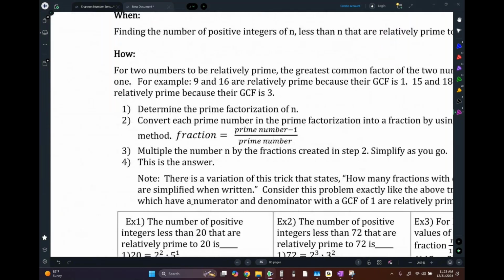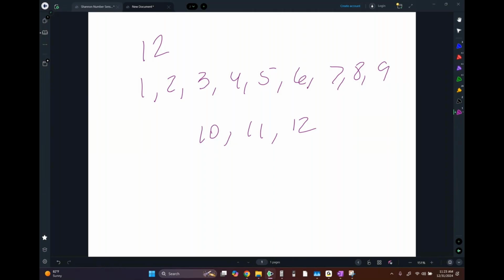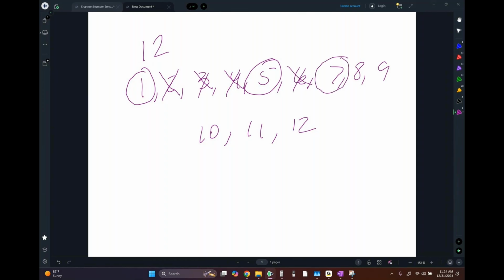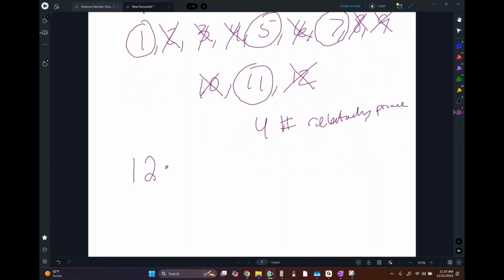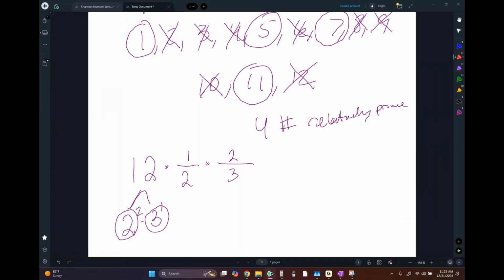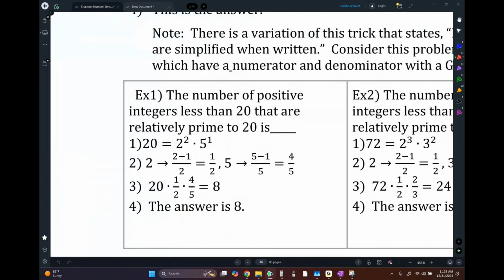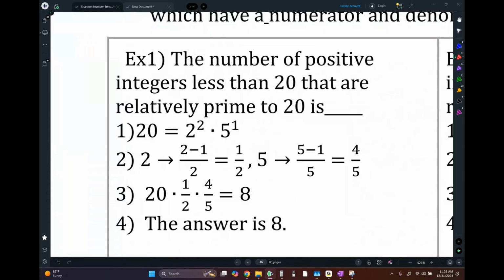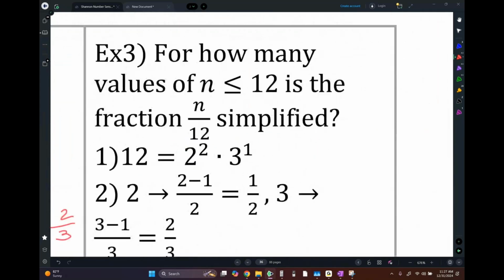The Number of Positive Integral Divisors of n Relatively Prime to n Blue Book pg 36